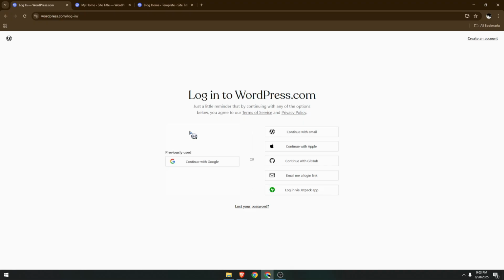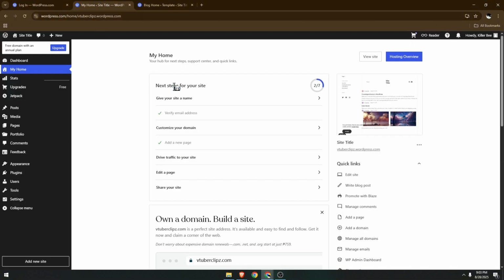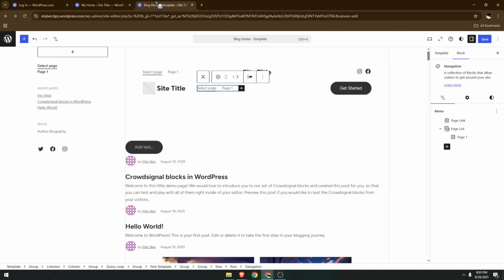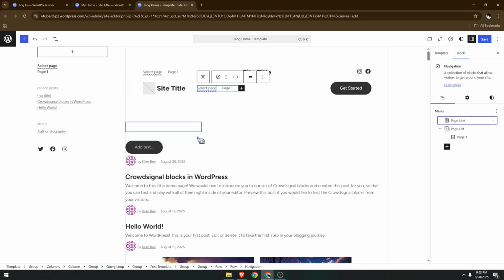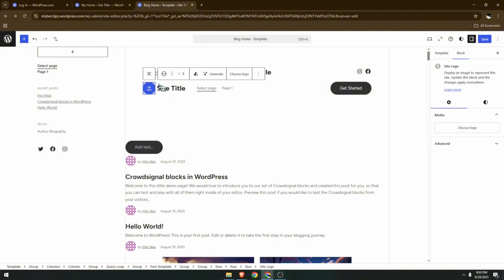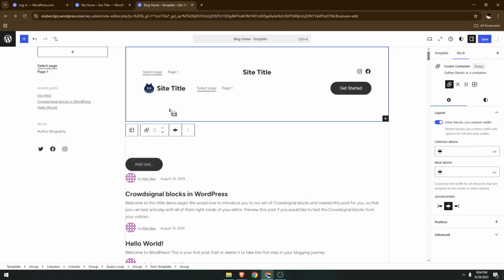How to Easily Change and Replace the Header Logo in WordPress – Full Guide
You’ll learn How to Easily Change and Replace the Header Logo in WordPress. This is How to Easily Change and Replace the Header Logo in WordPress.